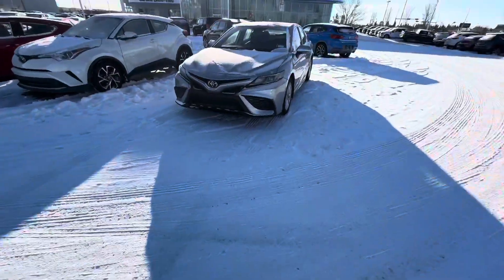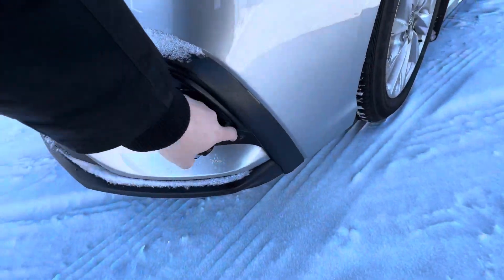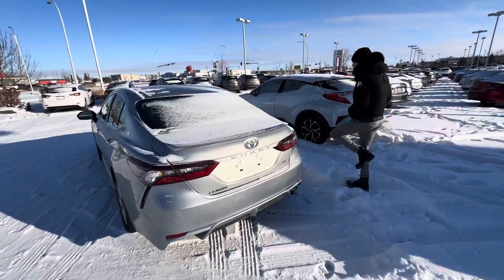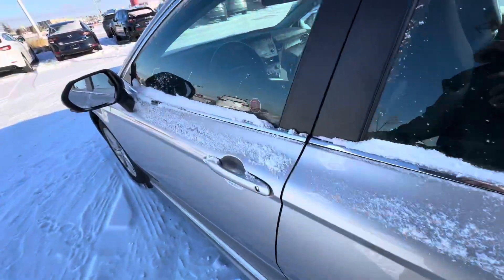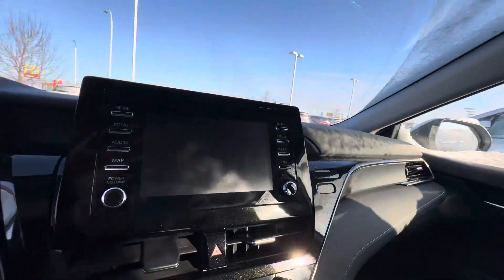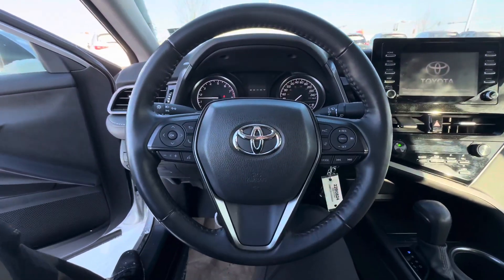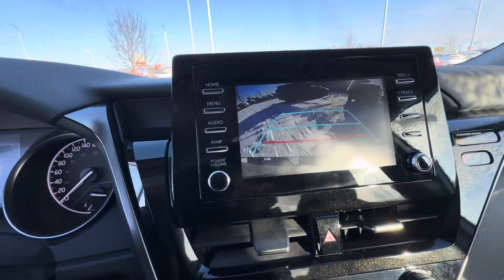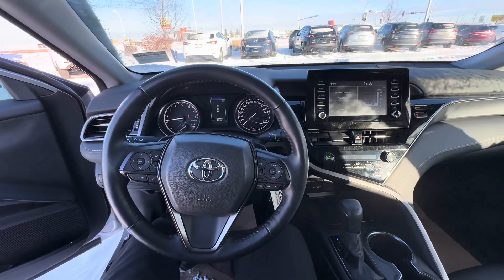Kevin you’re going to love this Camry!